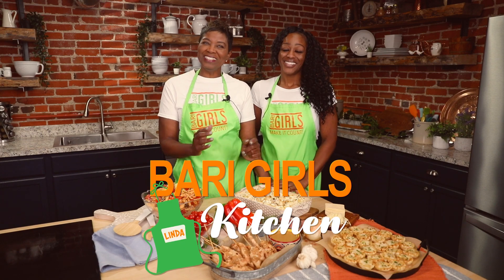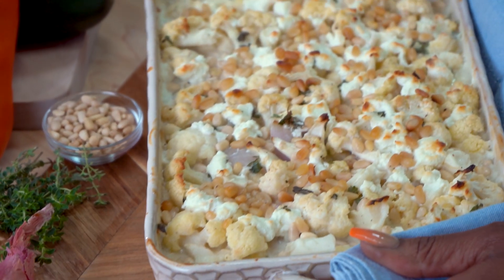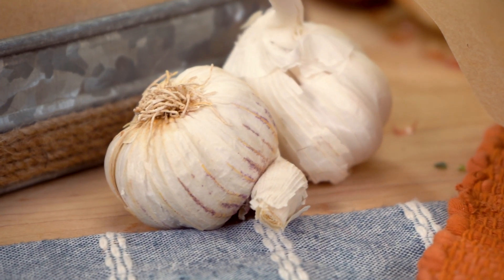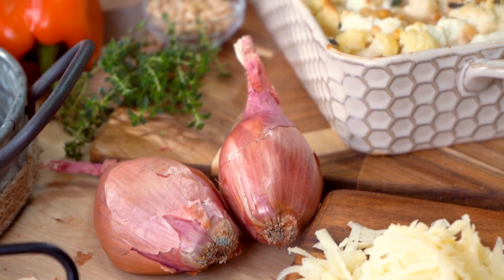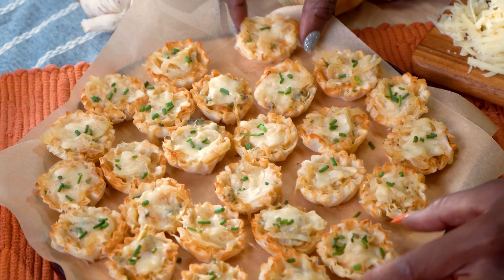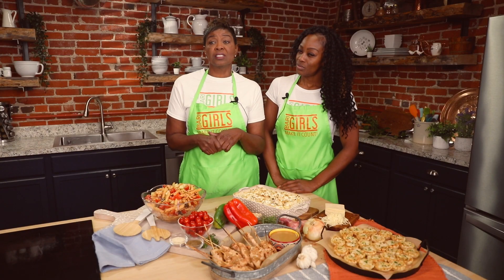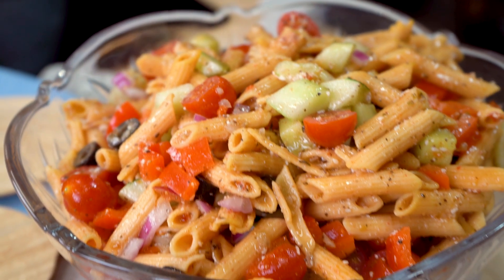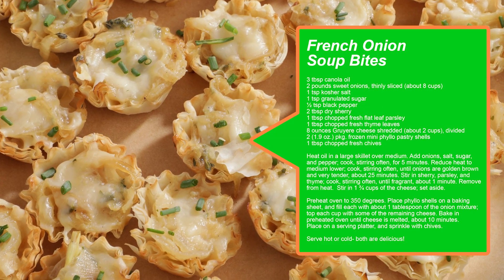The Bari Girls: Potluck Ideas 🍽️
You'll be the big winner at this year's holiday potlucks with these ideas! Mix up those classic holiday spreads with some delicious and healthy treats to share around the table.

Chicken Satay Kabobs

Ingredients
Chicken Marinade:
1 lbs boneless skinless chicken breasts
2 tablespoons low-sodium soy sauce
½ tablespoon fish sauce
2 tablespoons freshly squeezed lime juice
1 tablespoon honey
1 tablespoon hot sauce
2 teaspoons ground ginger
4 cloves minced garlic

Peanut Sauce:
1 cup low sodium chicken broth
5 tablespoons creamy peanut butter
1 tablespoon honey
2 teaspoons fish sauce
2 teaspoons hot sauce
1 teaspoon ground ginger
2 cloves minced garlic
1 tablespoon freshly squeezed lime juice

Whisk together the marinade ingredients (soy sauce, fish sauce, lime juice, honey, hot sauce, ginger, and garlic) excluding the chicken breast. Once combined, add chicken, tossing to coat and covering in plastic wrap. Marinate in the refrigerator for 2 hours, preferably overnight. Let stand at room temperature for at least 30 minutes before grilling.

Heat grill pan to medium high, then cook for 2-3 minutes per side. Let rest, then serve with peanut sauce and lime wedges.

Notes: If using wooden skewers, soak the skewers in water for 30 minutes before grilling.

Cauliflower Goat Cheese Casserole

2 pounds fresh cauliflower florets (from 2 heads of cauliflower or 3 (10 oz) bags florets
6 (1 oz) shallots, halved lengthwise
2 tbsp olive oil
1 tbsp chopped fresh thyme
½ tsp black pepper
2 ½ tsp kosher salt, divided
¼ cup all purpose flour
3 cups 2% milk, divided
8 ounces goat cheese, divided
¼ cup pine nuts
2 tbsp chopped fresh flat leaf parsley
8x8 or 11x7 baking dish

Preheat oven to 450 degrees.  Toss together cauliflower, shallots, oil, thyme, pepper, and 1 ½ teaspoons of the salt in a bowl until well coated.  Arrange in a single layer on a rimmed baking sheet lined with aluminum foil.  Roast in preheated oven 10 minutes.  Remove from oven; reduce oven temperature to 425 degrees.

While cauliflower mixture roasts, whisk together flour and ½ cup of the milk in a small bowl.  Bring remaining 2 ½ cups milk to a boil in a medium saucepan over medium high.  Whisk in flour mixture; cook, whisking occasionally, until slightly thickened, about 2 minutes.  Whisk in half of the goat cheese and remaining 1 teaspoon salt until smooth.  Remove from heat.

Add parsley, then transfer cauliflower mixture to a 2-quart (8x8 or 11x7) baking dish.  Pour milk-goat cheese mixture over cauliflower mixture.  Crumble remaining goat cheese over top; sprinkle with pine nuts.  Bake at 425 degrees until lightly brown.  15 to 20 minutes

French Onion Soup Bites

3 tbsp canola oil
2 pounds sweet onions (about 2 large), thinly sliced (about 8 cups)
1 tsp kosher salt
1 tsp granulated sugar
½ tsp black pepper
2 tbsp dry sherry
1 tbsp chopped fresh flat leaf parsley
1 tbsp chopped fresh thyme leaves
8 ounces Gruyere cheese shredded (about 2 cups), divided
2 (1.9 oz.) pkg. frozen mini phyllo pastry shells (15 cups in each pkg.)
1 tbsp chopped fresh chives

Heat oil in a large skillet over medium. Add onions, salt, sugar, and pepper; cook, stirring often, for 5 minutes.  Reduce heat to medium lower; cook, stirring often, until onions are golden brown and very tender, about 25 minutes.  Stir in sherry, parsley, and thyme; cook, stirring often, until fragrant, about 1 minute.  Remove from heat.  Stir in 1 ¾ cups of the cheese; set aside.

Preheat oven to 350 degrees.  Place phyllo shells on a baking sheet, and fill each with about 1 tablespoon of the onion mixture; top each cup with some of the remaining cheese.  Bake in preheated oven until cheese is melted, about 10 minutes.  Place on a serving platter, and sprinkle with chives.  Serve hot or cold- both are delicious!

California Pasta Salad

1 pound thin black bean spaghetti
1 pint cherry tomatoes, chopped in half
1 cucumber, diced
1 red bell pepper, diced
½ red onion, diced
1 can black olives, drained and sliced

Dressing
1 bottle Lite Italian Salad Dressing, 16 ounces
¼ cup parmesan cheese grated
1 tbsp sesame seeds
1 tsp paprika
½ tsp celery seed
¼ tsp garlic powder

Cook pasta according to package instructions.  Drain using a colander and rinse in cold water.  Add the cherry tomatoes, cucumber, red bell pepper, red onion and olives in a large bowl.

To Make Dressing:
Whisk together Italian salad dressing, parmesan cheese, sesame seeds, paprika, celery seed and garlic powder.  Pour over salad and toss until coated.  Cover and refrigerate for 3 hours or overnight.